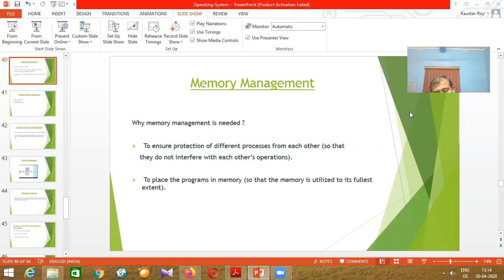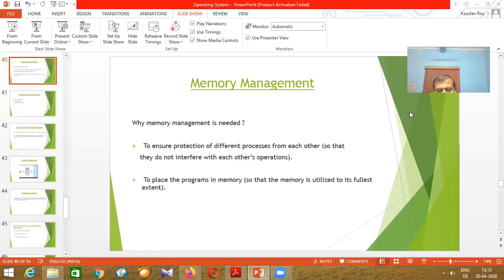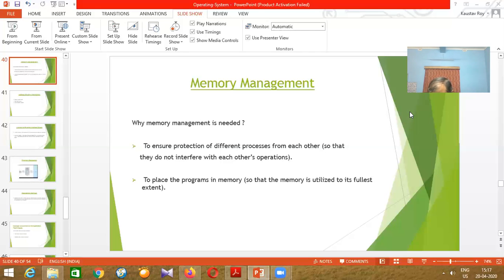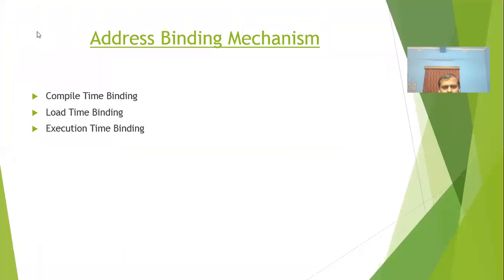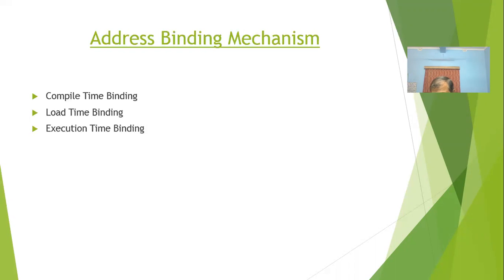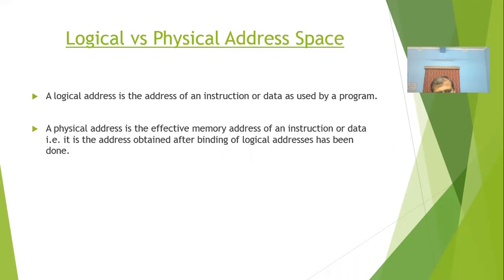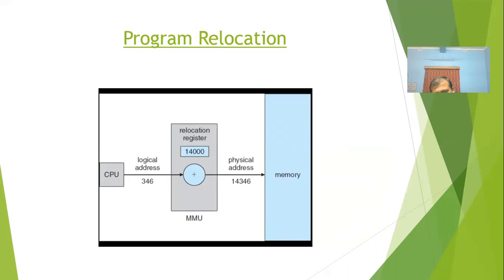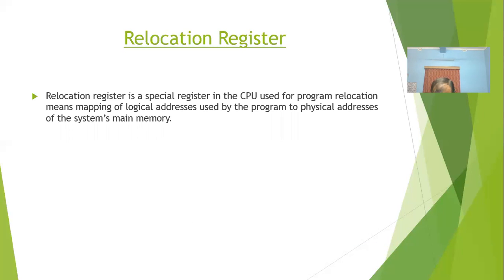Memory Management 1